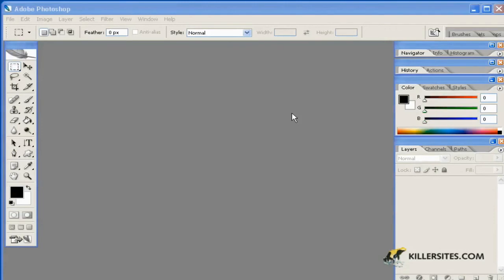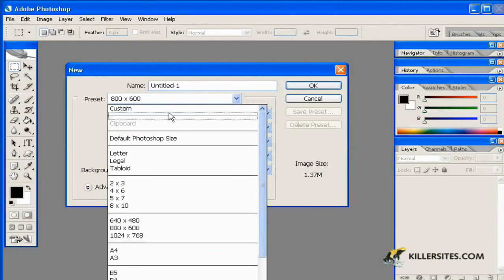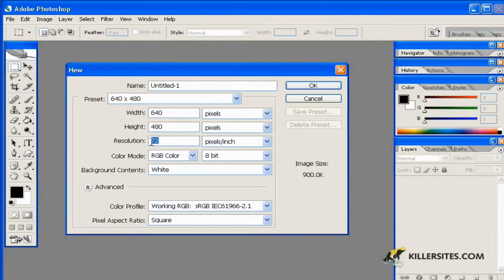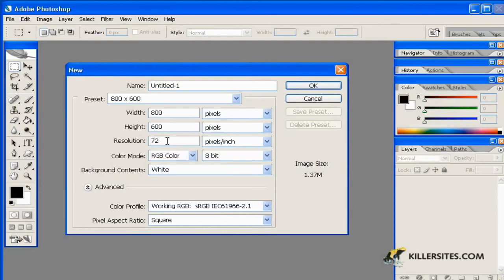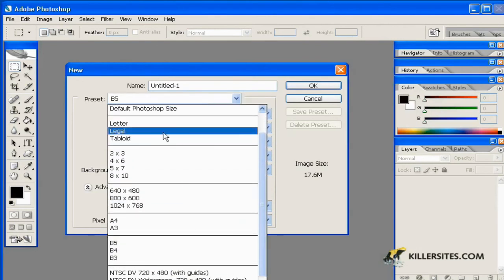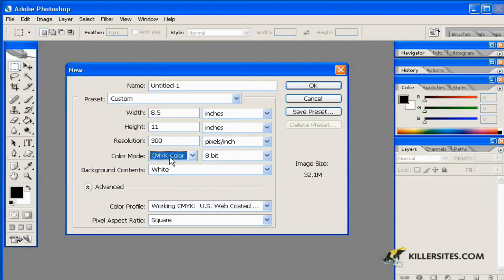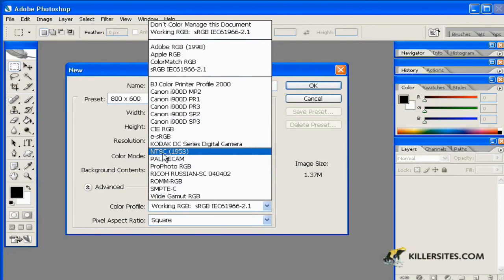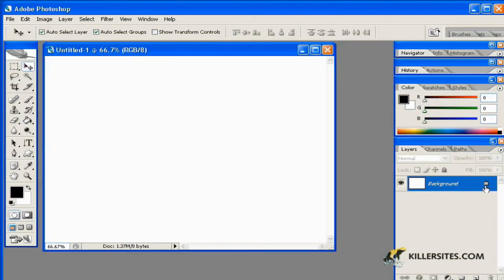photoshop creating document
In this video tutorial, we show you how to create a document in Photoshop.